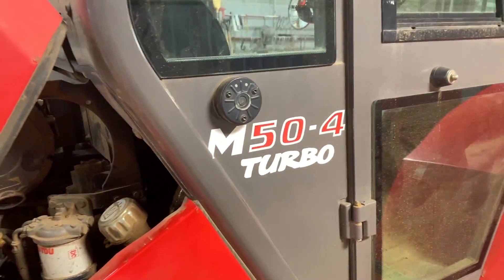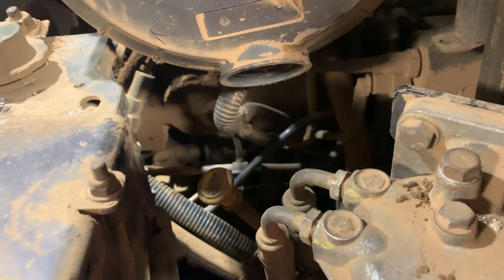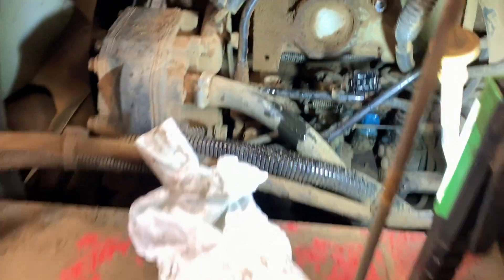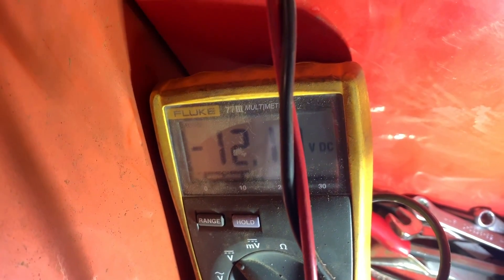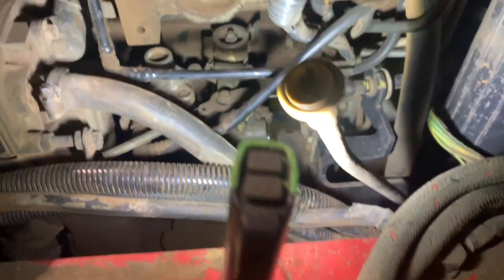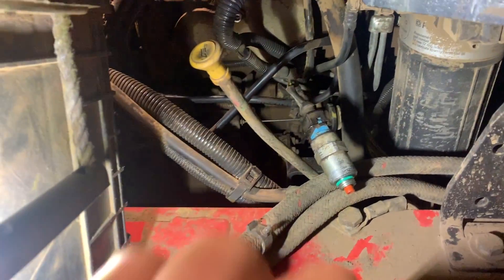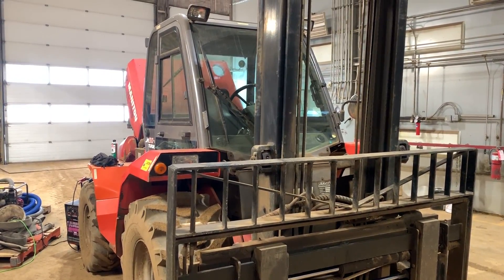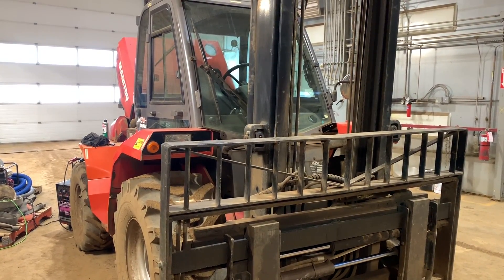Manitou M50-4 Crank no Start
In today's video I have a Manitou M50-4 that died in the yard, it had fuel but would just crank and not start.  the first thing that i did was check to see if someone ran it out of diesel then decided to fill it up and pretend that nothing had happened.  Removing the bleed screw on the fuel filter and cranking it over didn't do anything.  Removed the fuel line and cranked it over and and still no fuel.  The tank is almost full and this is not good. At this point with the Manitou M50-4 with a crank no start problem I decided to pull the fuel shut off solenoid and see if it worked visually while powered up.  I noticed that the pig tail was corroded.  I thought i got lucky by cleaning the connector and checking voltage with a multimeter but that didn't work either as it still cranked but didn't start.  I finally removed the fuel shut off solenoid and verified that it worked.  At this point I had a feeling that the injector pump was bad so a contractor came by and confirmed the same.